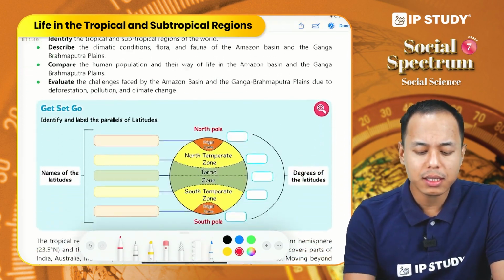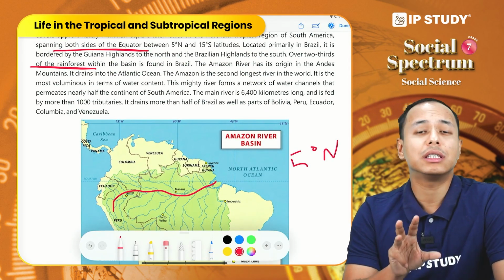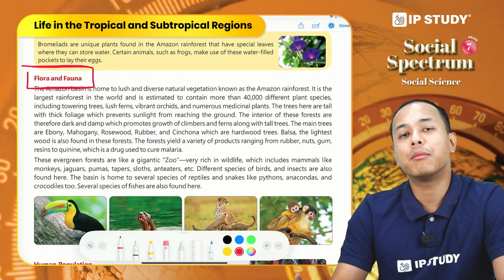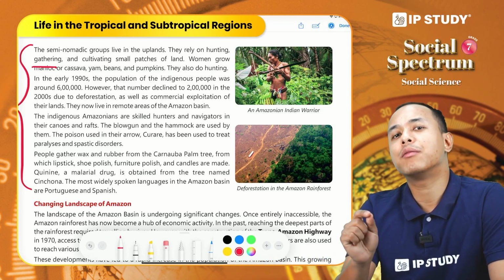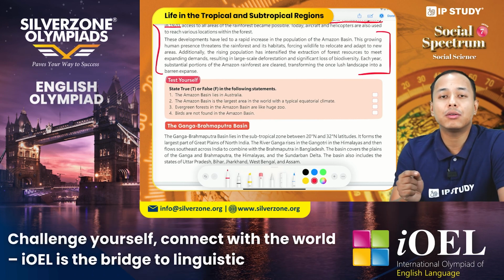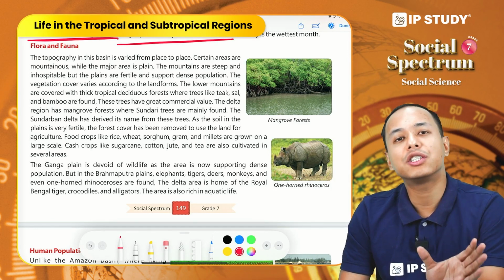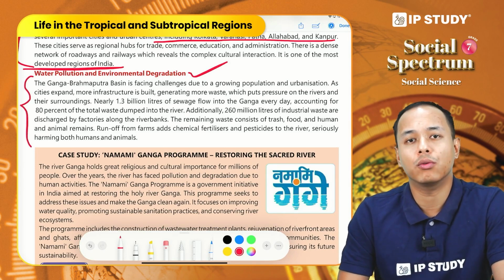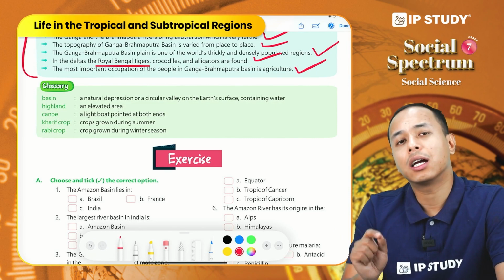Life in the Tropical and Subtropical Regions | SST Class 7 | Chapter 15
Welcome to our exciting lesson on Life in the Tropical and Subtropical Regions!

This video highlights the distinctive characteristics of tropical and subtropical regions worldwide. Explore the Amazon Basin and the Ganga-Brahmaputra Basin as we examine their unique climate, diverse vegetation, and rich wildlife, and learn about the ways people adapt to life in these regions. Discover the challenges and opportunities for agriculture, transportation, and development in these densely populated and biodiverse areas. By the end of the lesson, you will understand how geography shapes life in these vibrant ecosystems.

Topics Covered in This Chapter:
 ✅ Features of Tropical and Subtropical Regions
 ✅ The Amazon Basin
 ✅ The Ganga-Brahmaputra Basin
 ✅ Climatic Conditions and Flora and Fauna
 ✅ Human Adaptation and Occupations
 ✅ Transport and Agriculture